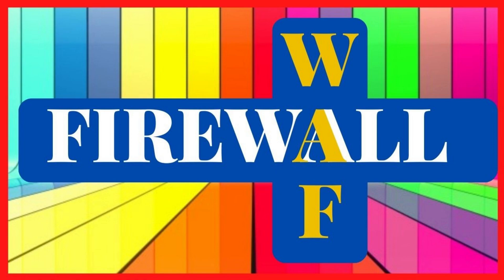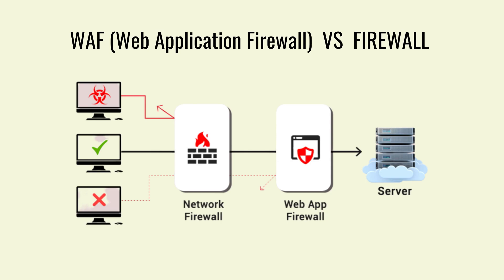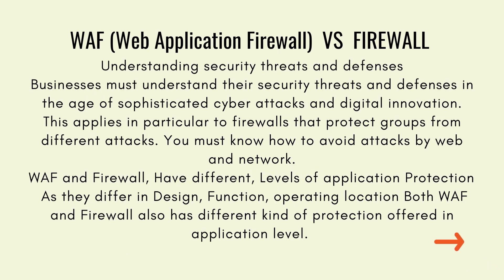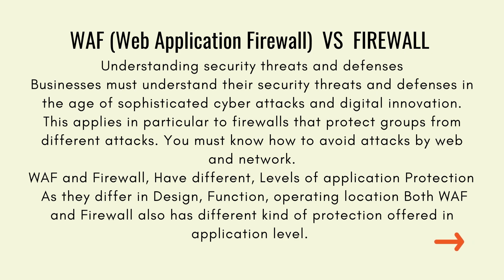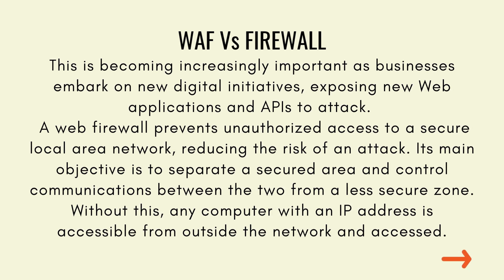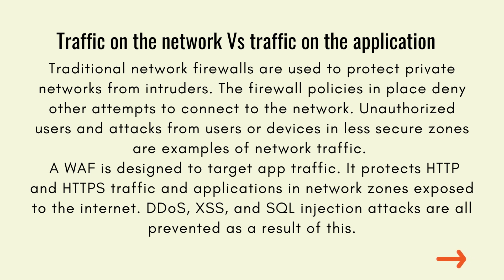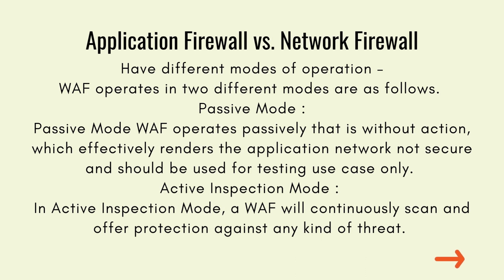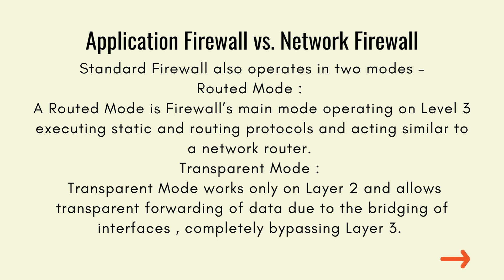WAF- Web Application Firewall Vs Network Firewall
KEYWORD-